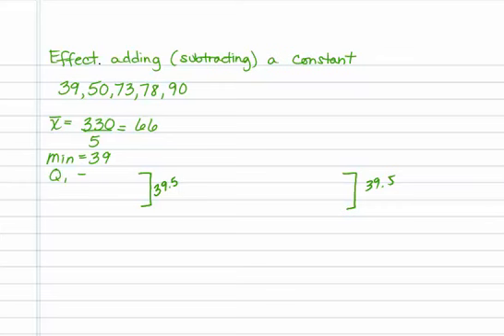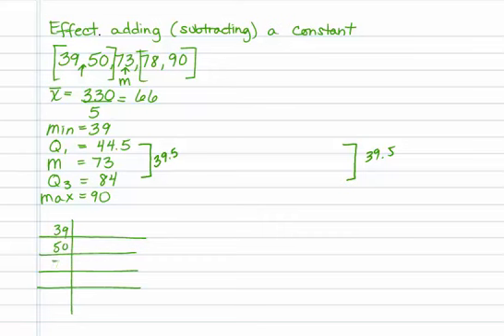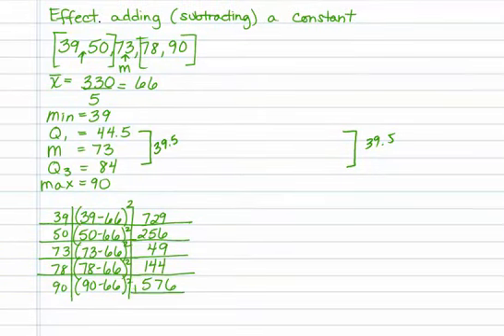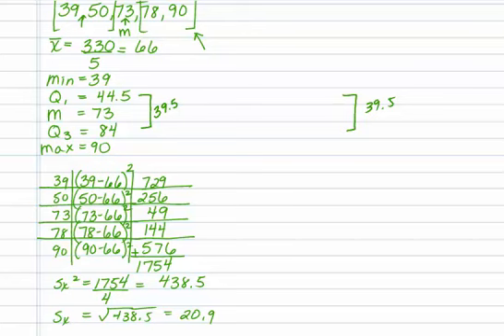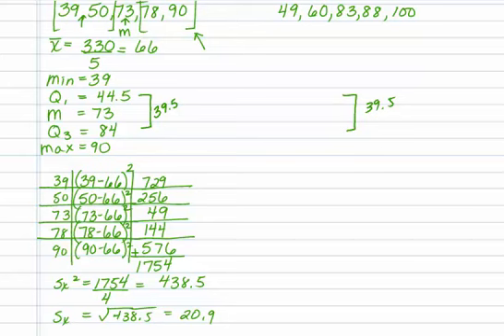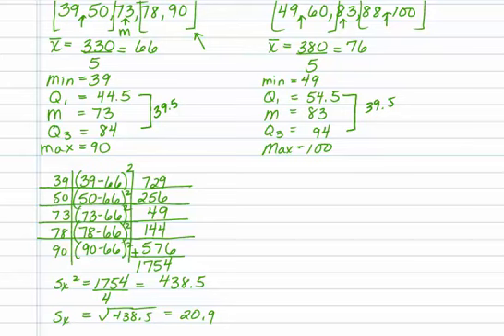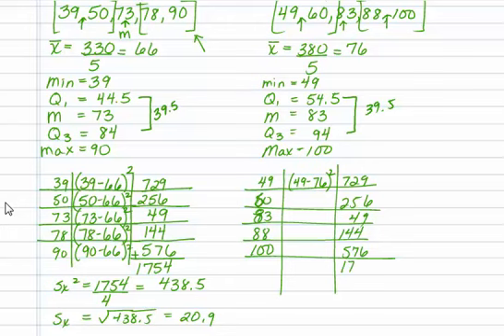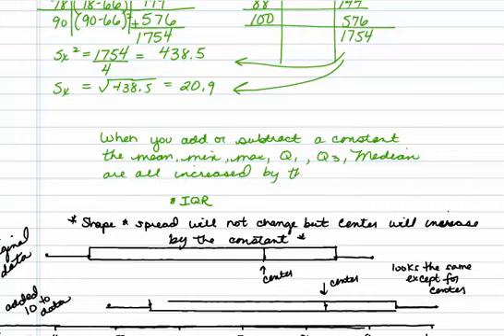Effects of a constant add/sub